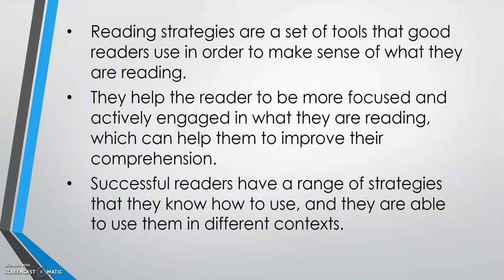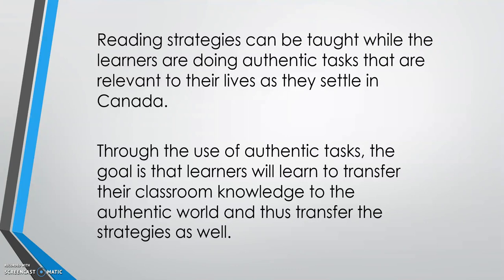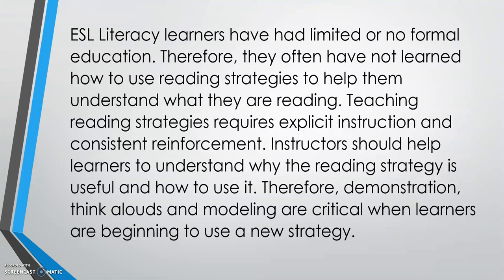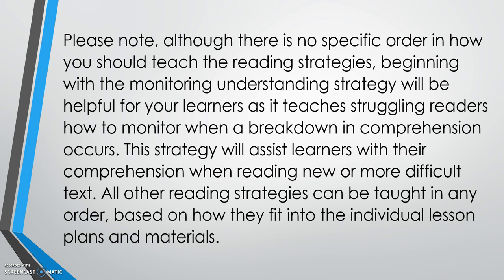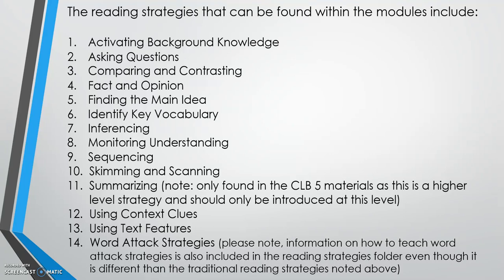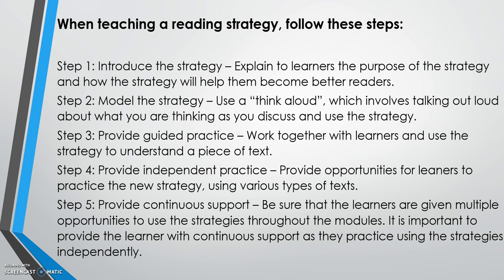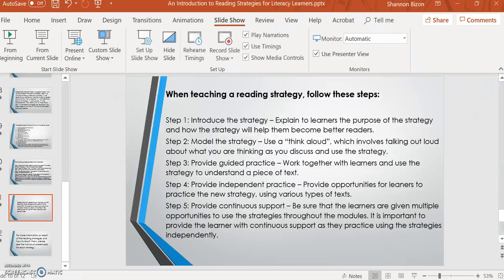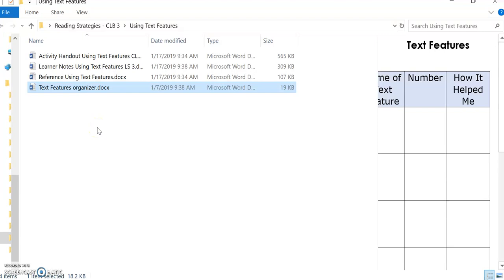1 Introduction to Reading Strategies